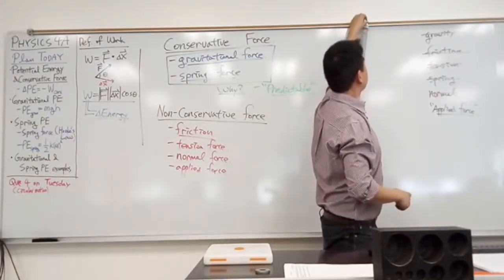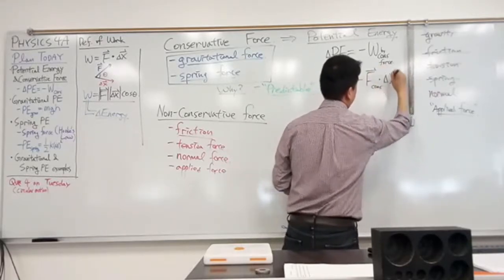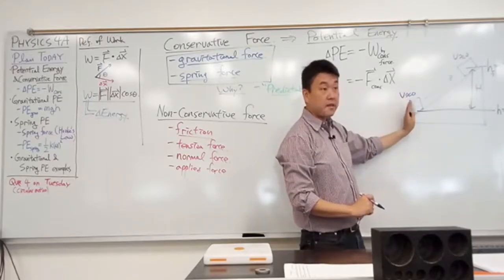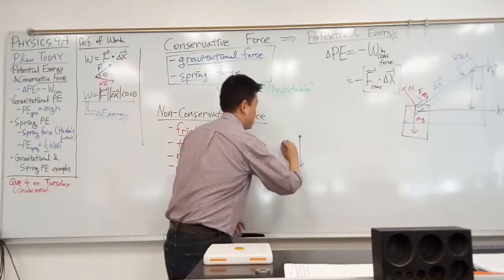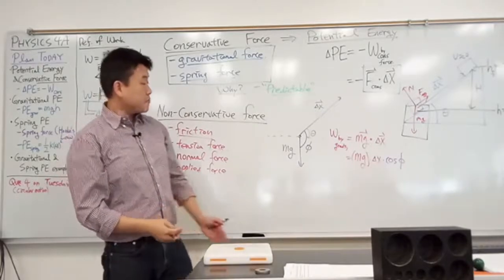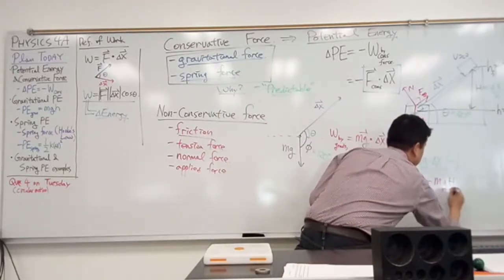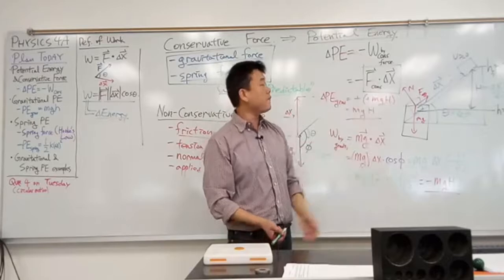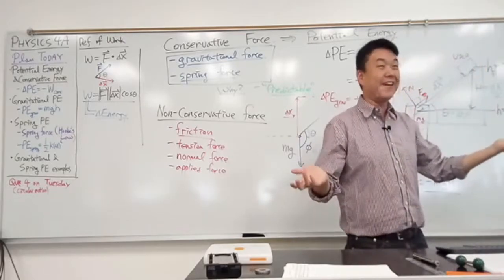Physics 4A - Potential Energy due to Conservative Force